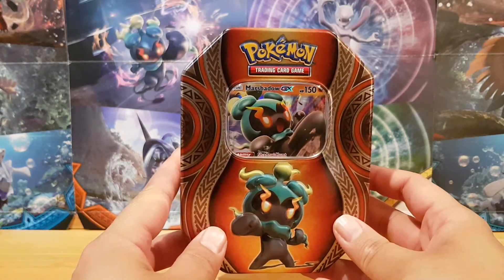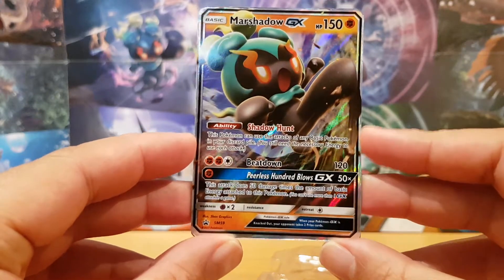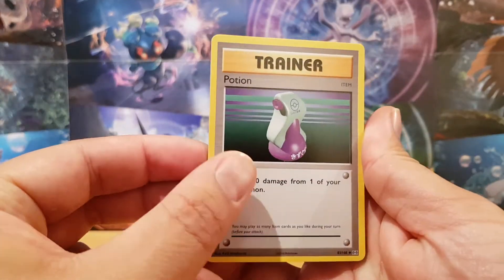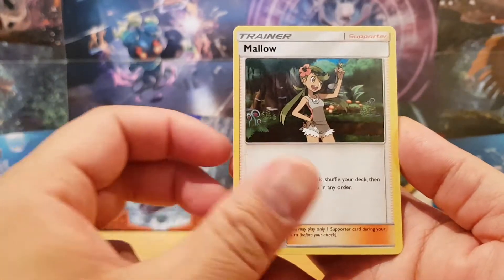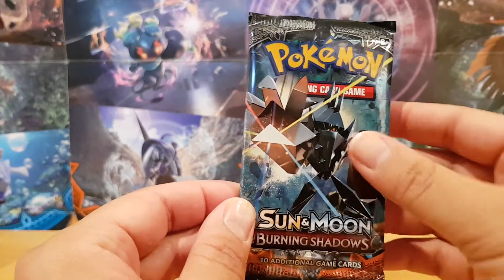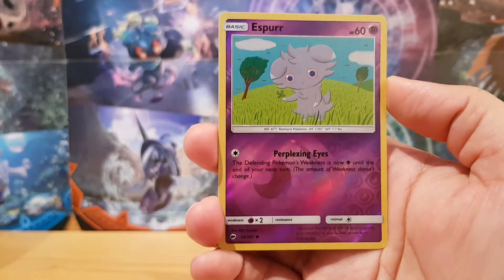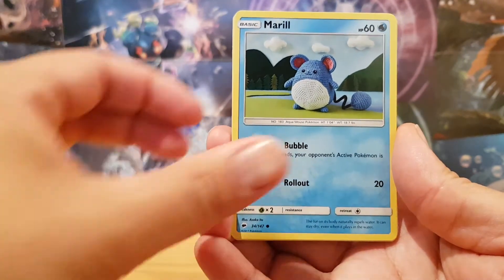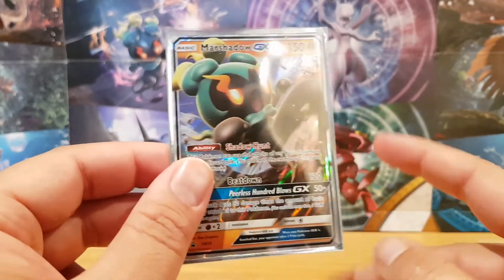Pokemon TCG Marshadow GX Mystical Powers tin opening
Pokemon TCG Marshadow GX tin opening with all 4 booster packs opened.